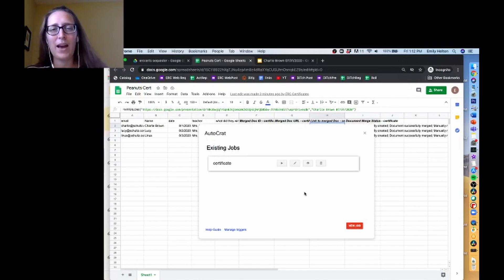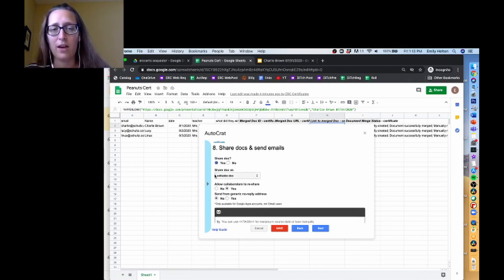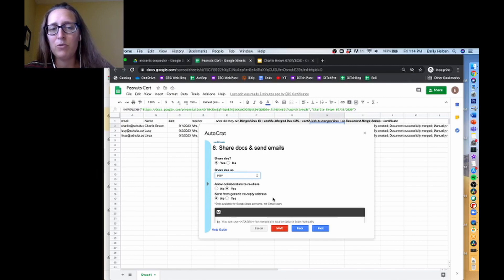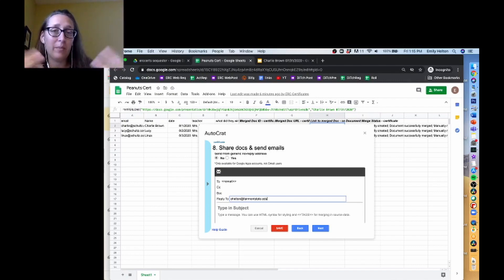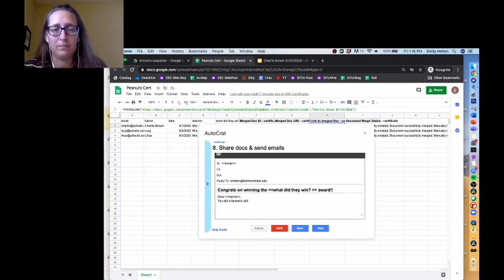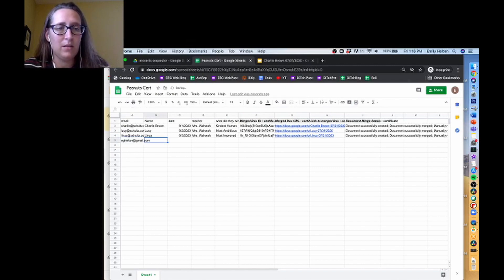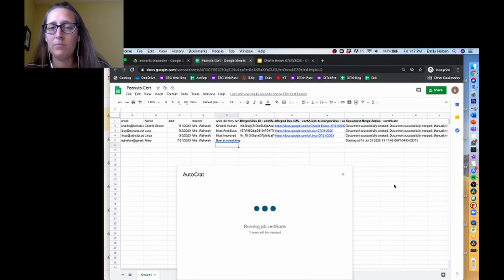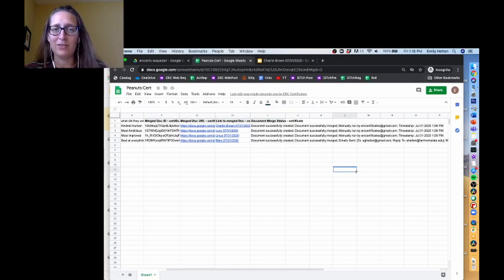Using Autocrat to automatically email documents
Autocrat is a free Add-on to Google Sheets that allows you to send personalized Slides, Docs, and PDFs. It can even be set up to capture info from Google Forms and send that data to whoever filled out the form or a third party. This particular tutorial shows how to use its powerful automated email system.  Documentation